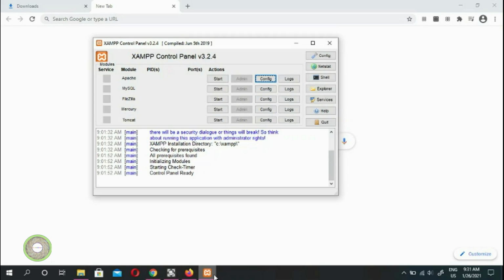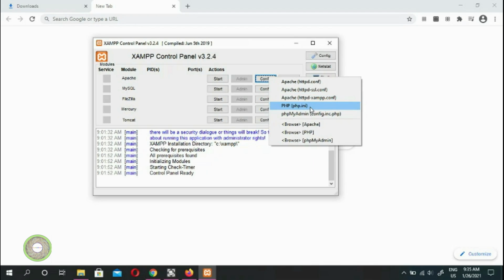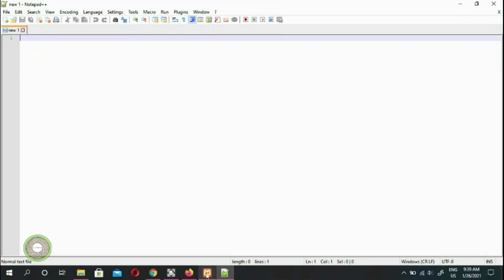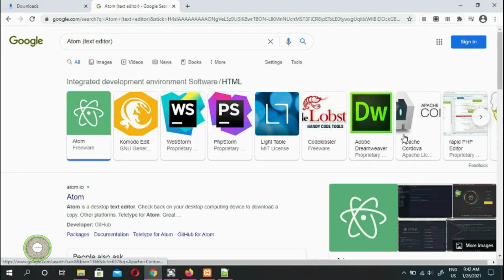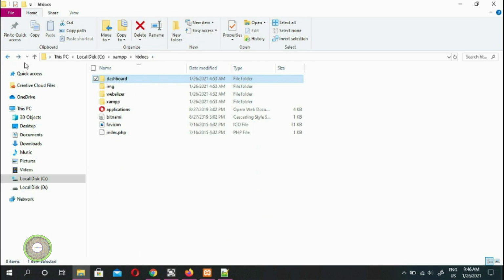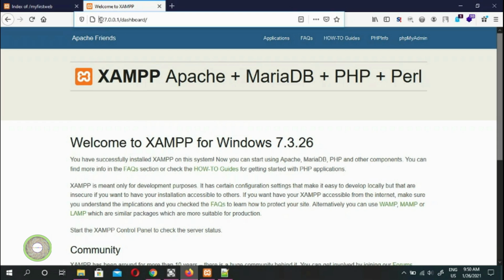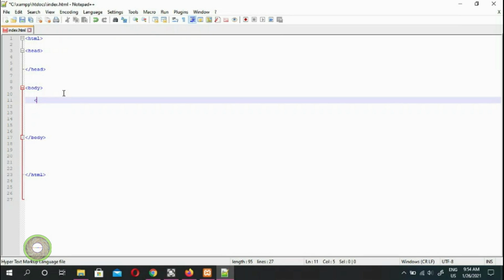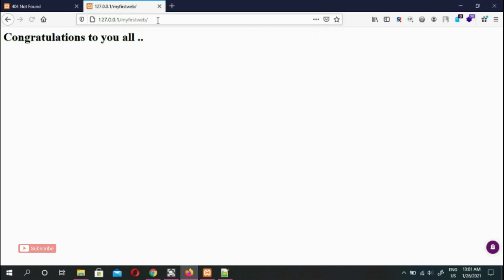4. Part 2. XAMP Configuration for Windows 10. IDE install, and write first HTML code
Explanation of XAMP Structure and Configuration for Windows 10 . HTML editor IDE install, and write your first HTML code. Headers.